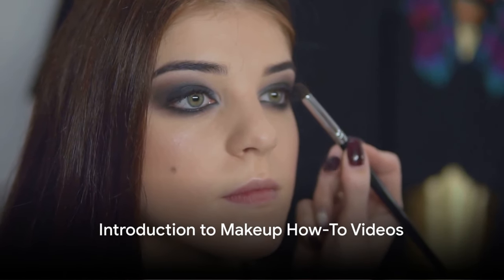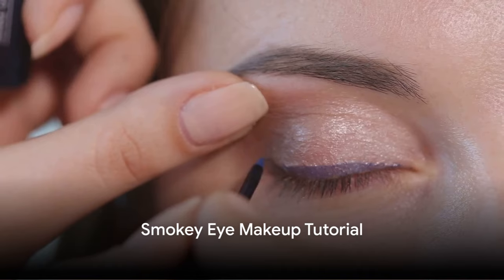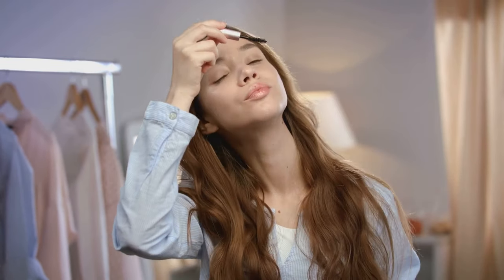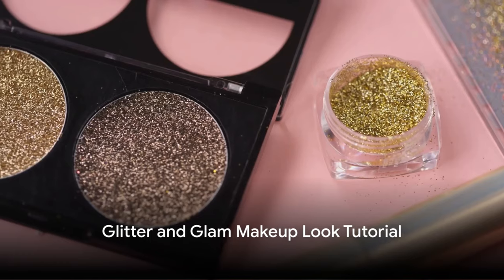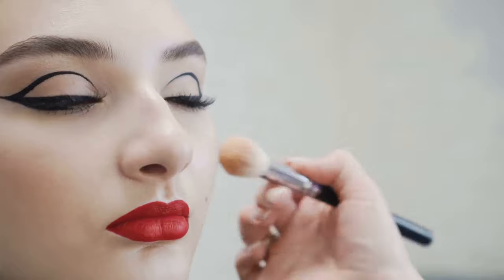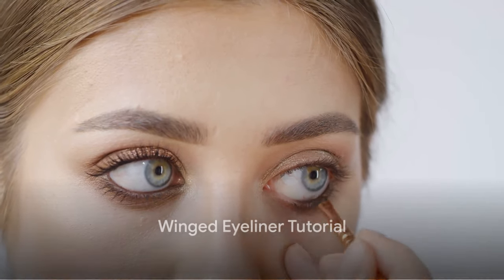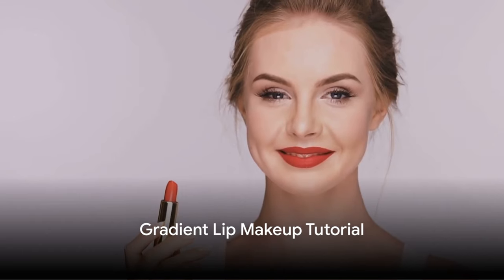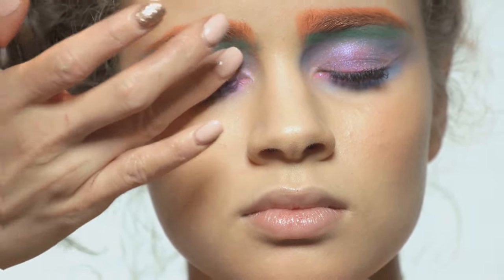Top 10 Makeup Tutorials You Can't Miss 2024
Here are top 10 makeup how-to videos that are popular on platforms like YouTube and Instagram:

1. Smokey Eye Makeup Tutorial: A classic makeup look that never goes out of style.
2. Natural Everyday Makeup Routine: A simple and quick makeup look for everyday wear.
3. Contouring and Highlighting Tutorial: Learn how to sculpt your face and enhance your features.
4. Glitter and Glam Makeup Look: Perfect for special occasions or parties.
5. Bold Lip Makeup Tutorial: Tips on how to rock a bold lip color with confidence.
6. Eyebrow Shaping and Filling Tutorial: Achieve perfectly groomed and defined eyebrows.
7. Winged Eyeliner Tutorial: Master the art of creating the perfect winged liner.
8. Bridal Makeup Tutorial: Step-by-step guide to achieving a flawless bridal makeup look.
9. Gradient Lip Makeup Tutorial: Create a trendy ombre lip look.
10. Festival or Coachella Makeup Tutorial: Get creative with colorful and fun makeup looks for festivals and events.

These tutorials can be found on various beauty channels and social media platforms, offering tips, techniques, and inspiration for makeup enthusiasts of all skill levels.